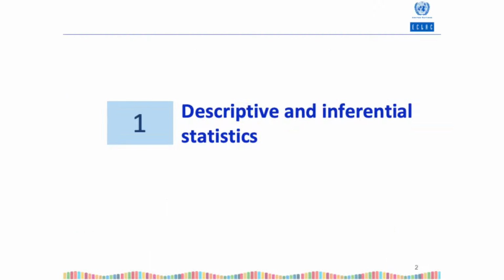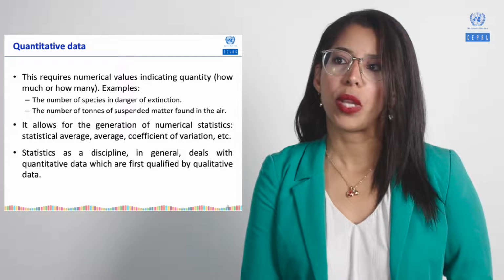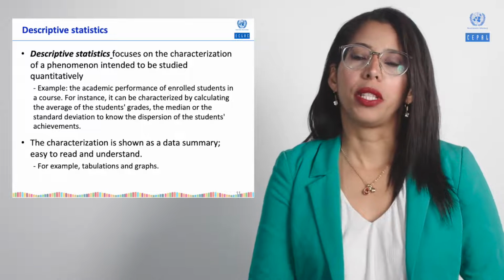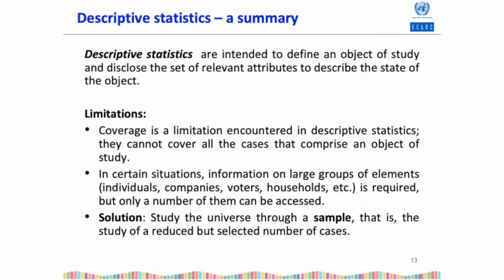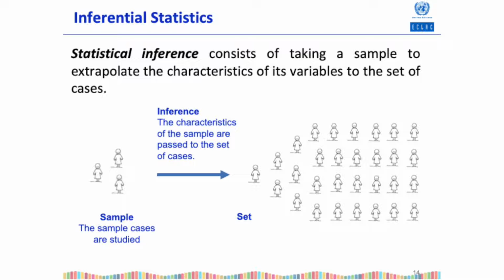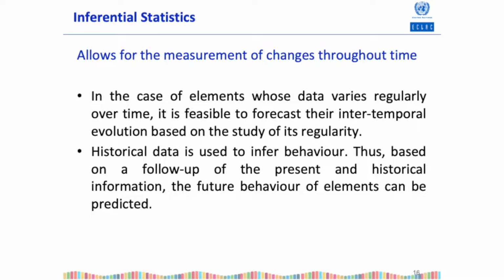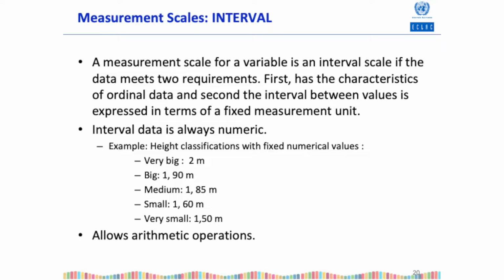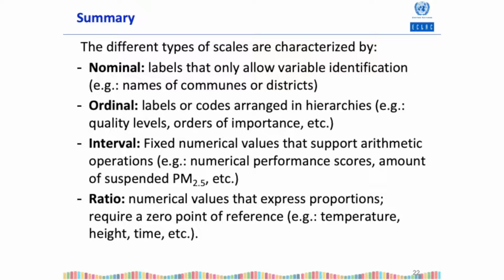Video - Fundamental Statistical Concepts